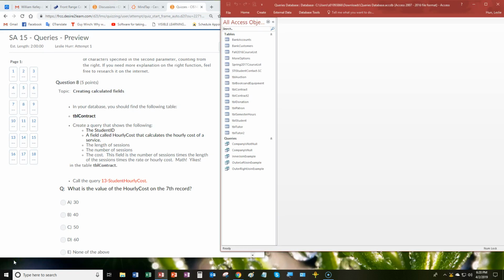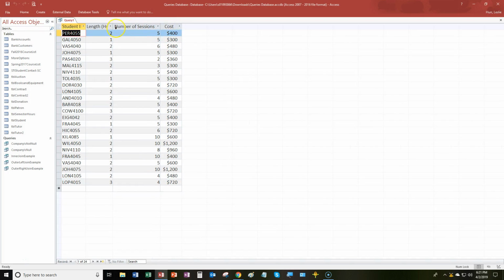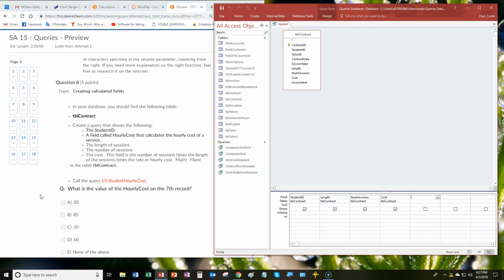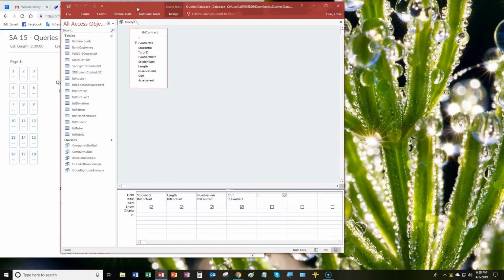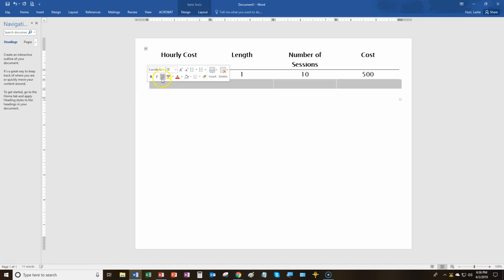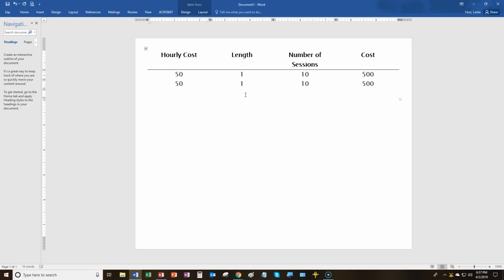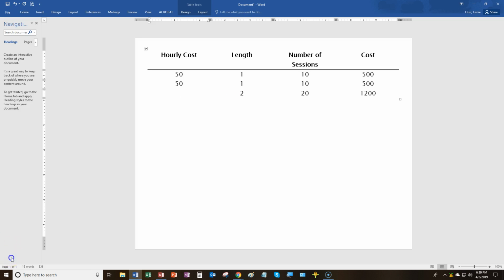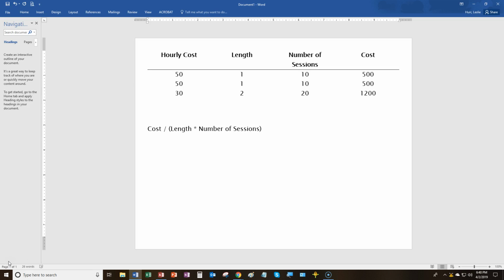SA 15 - HourlyCost